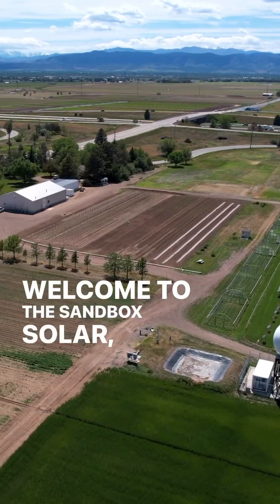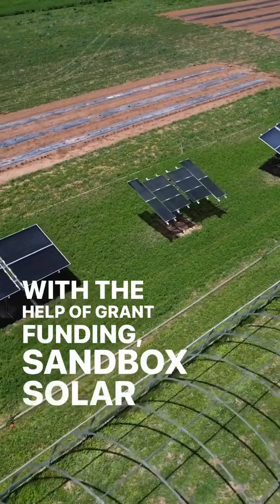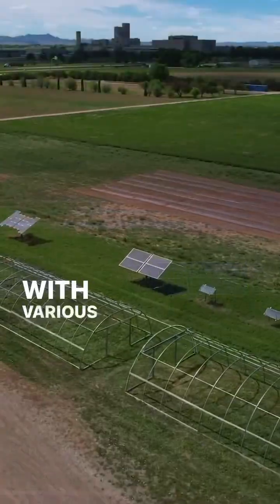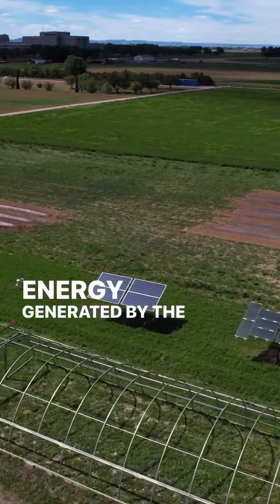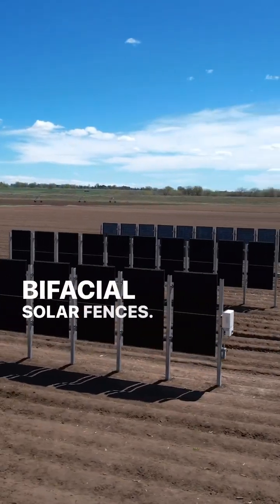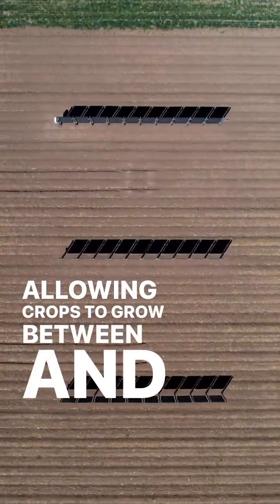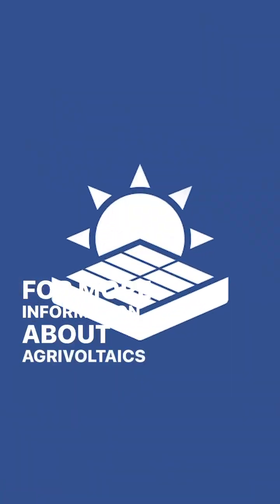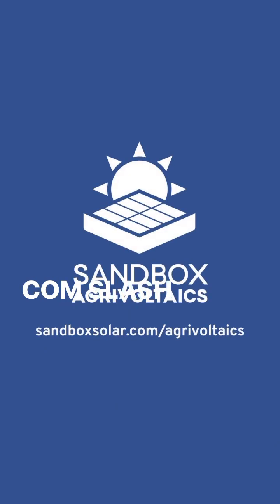Agrivoltaic Farming Testing Grounds | Sandbox Solar | Colorado State University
Welcome to the Sandbox Solar agrivoltaics Testing Grounds at @ColoradoStateUniversity AREDC South!

With funding support provided by @coloradoagriculture, Sandbox Solar has teamed up with CSU to develop and install different forms of agrivoltaic arrays to gather data and increase deployment throughout

for live production data from the agrivoltaic arrays!